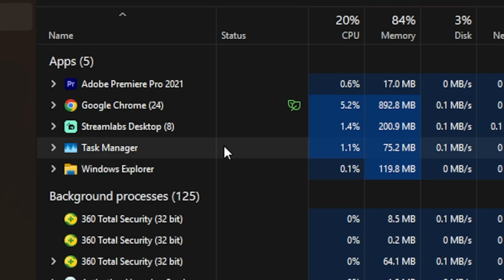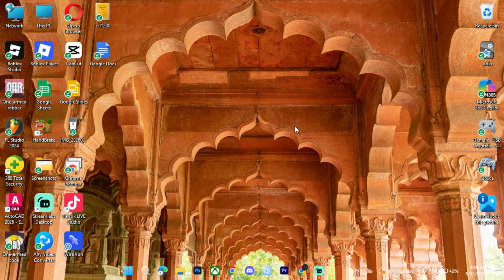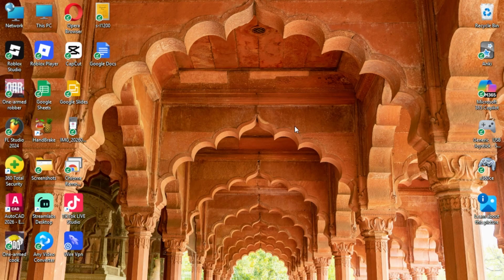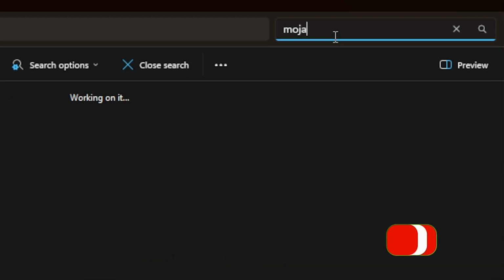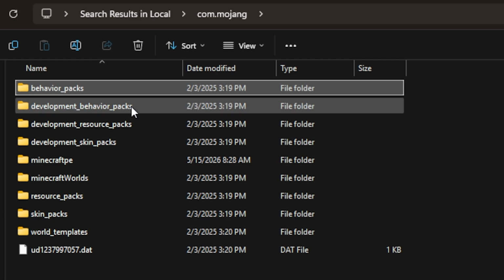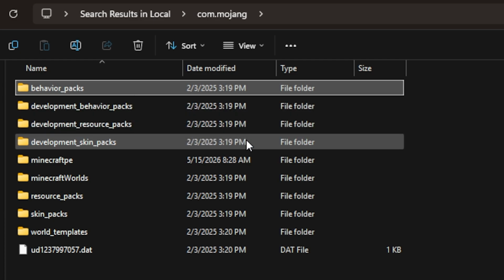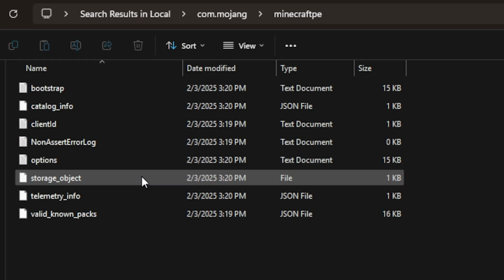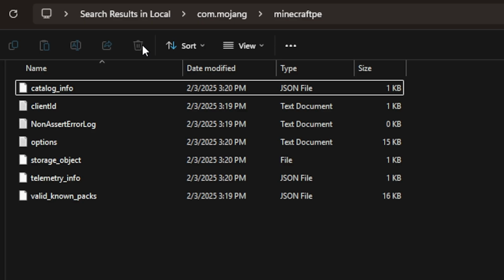Fix Minecraft Bootstrap Error | Step-by-Step Guide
Getting a bootstrap error when launching Minecraft? ⛏️💻 In this tutorial, you'll learn how to fix the Minecraft bootstrap error by closing background tasks, locating the game files, and removing corrupted launcher setup files.

This guide walks you through refreshing broken Minecraft launcher files so the game can rebuild clean startup data and launch properly again 🚀

✅ Fully close Minecraft and launcher processes
✅ Open Task Manager to end running tasks
✅ Locate the Minecraft game folder on your PC
✅ Find corrupted bootstrap or launcher files
✅ Delete broken launcher setup files safely
✅ Force Minecraft to download fresh startup files
✅ Fix Minecraft launcher bootstrap issues

⏳ Timestamps
⏱ 00:00 – Introduction
⏱ 00:06 – Close Minecraft Completely
⏱ 00:19 – Open Task Manager and End Tasks
⏱ 00:39 – Locate the Minecraft Game Folder
⏱ 01:07 – Find the Bootstrap or Launcher File
⏱ 01:20 – Delete the Broken Setup File
⏱ 01:34 – Relaunch Minecraft with Fresh Files

Task Manager
End Task
Minecraft Game Folder
Bootstrap File
Launcher File
Delete / Trash Option

📌 Summary
This tutorial explains how to fix the Minecraft bootstrap error by completely closing the launcher, locating the Minecraft installation folder, deleting corrupted bootstrap or launcher setup files, and allowing Minecraft to generate fresh startup files automatically.

👉 If this tutorial helped you:
📤 Share this guide with other Minecraft players facing launcher issues